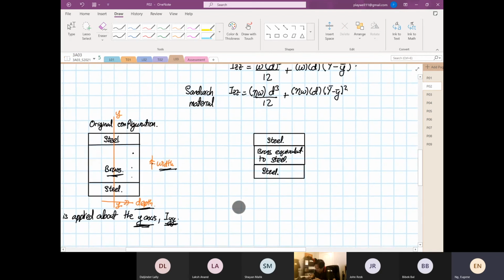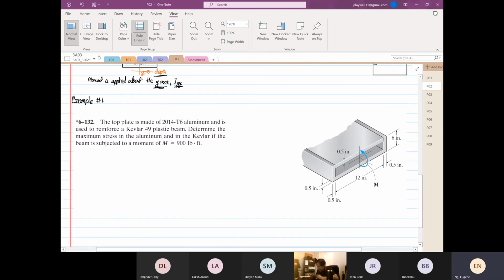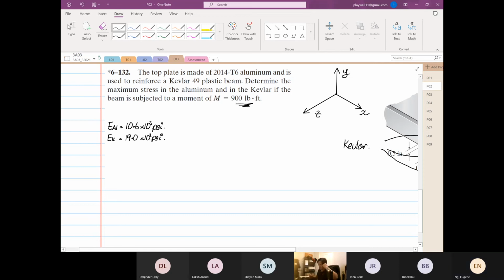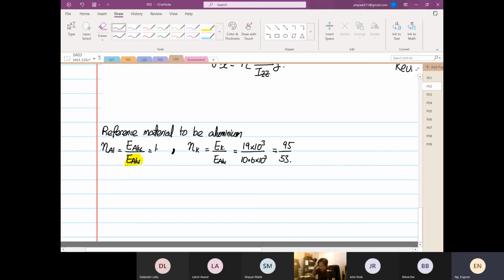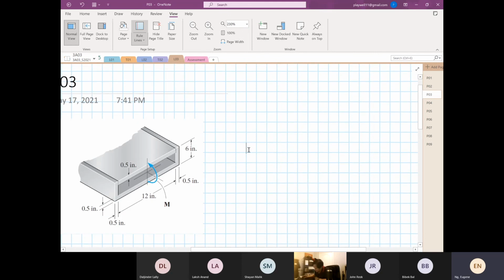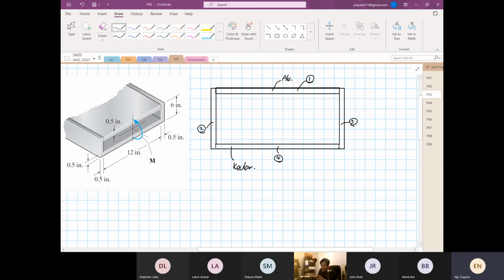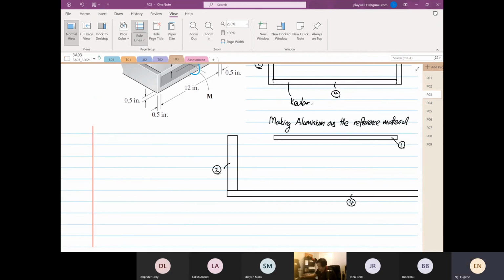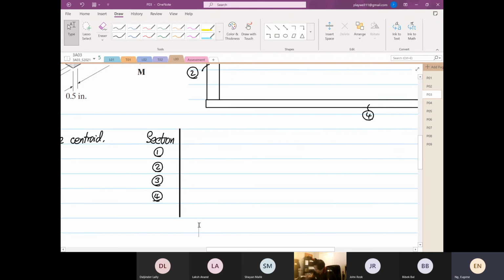L03 Sand Shear P04